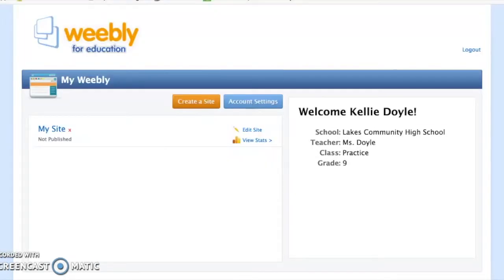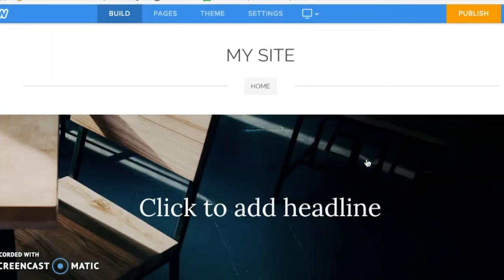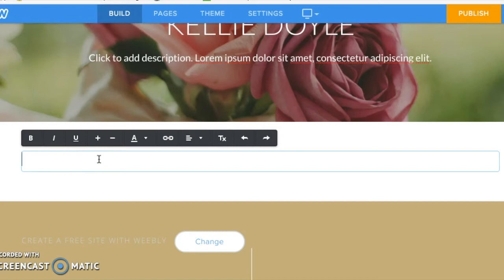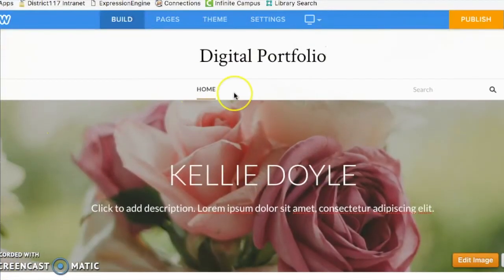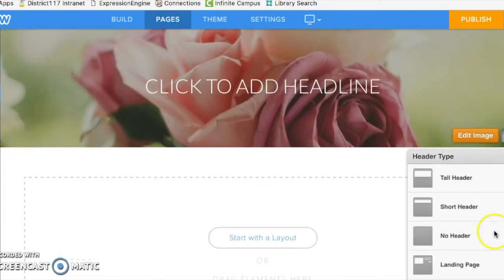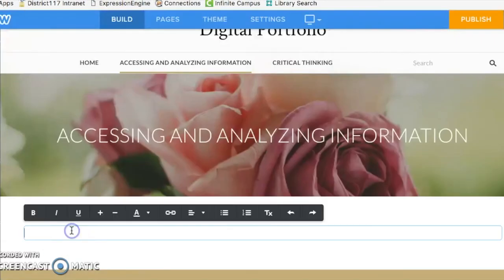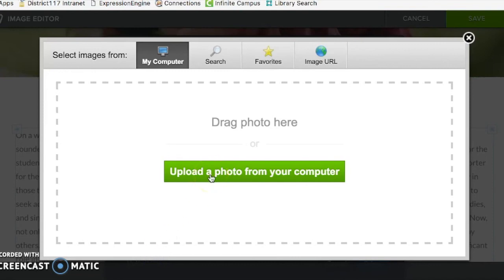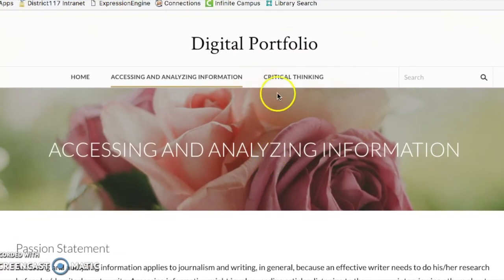How to Weebly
Learn how to set up your digital portfolio in Weebly using this tutorial.